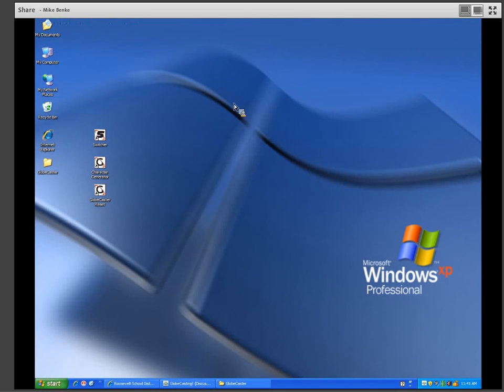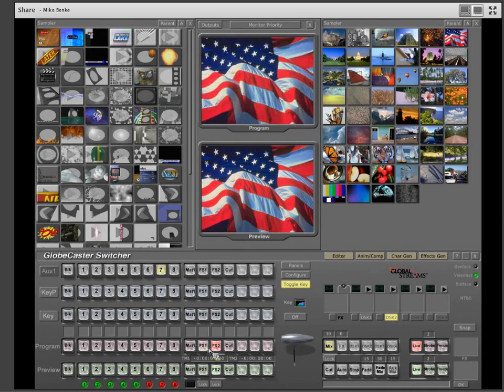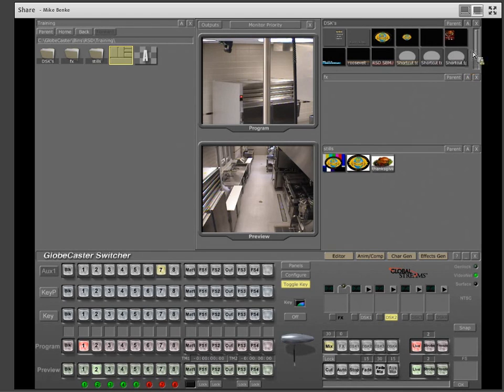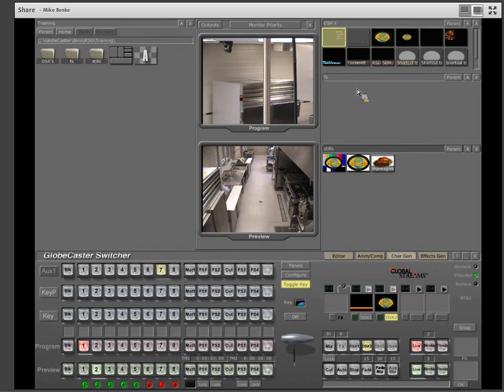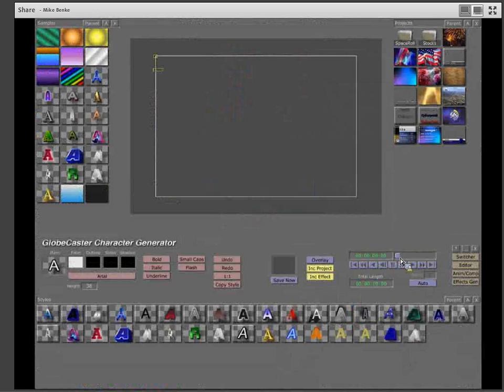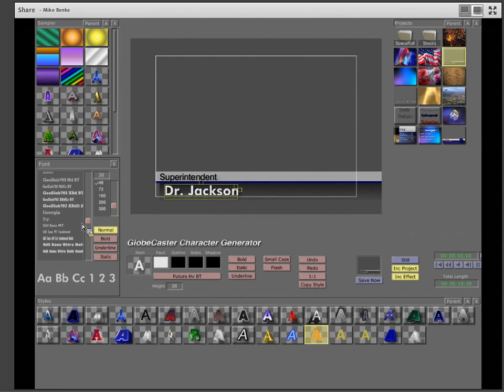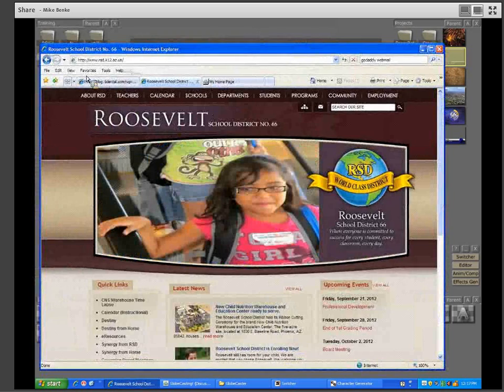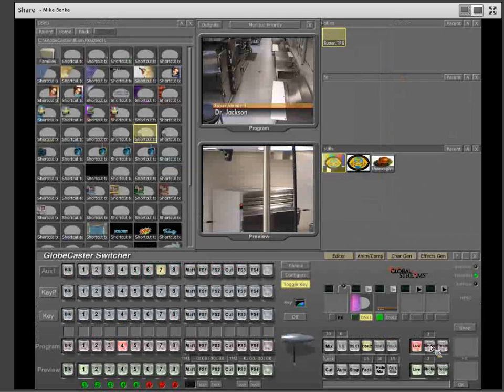GlobeCasting! RSD 1 switcher / cg